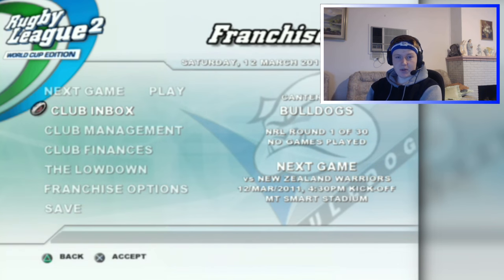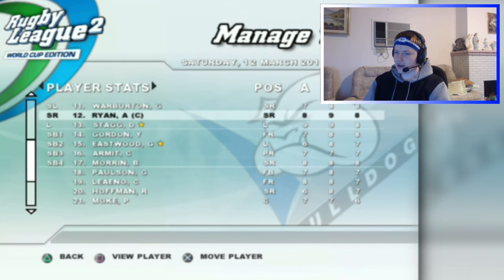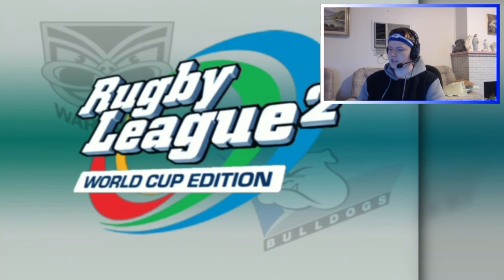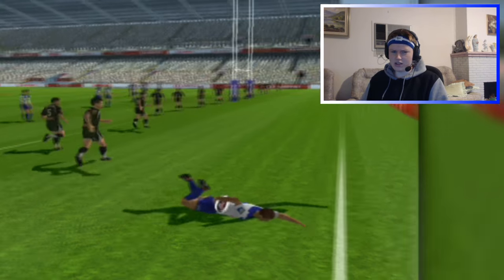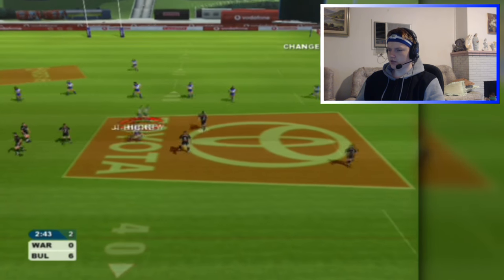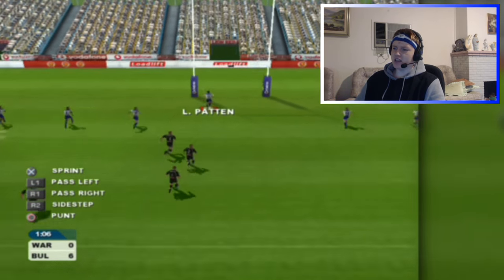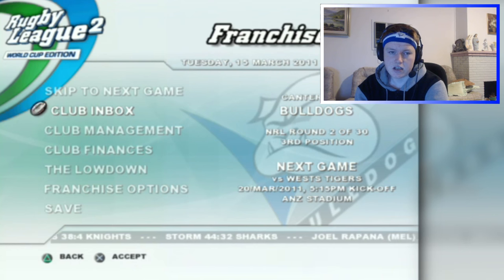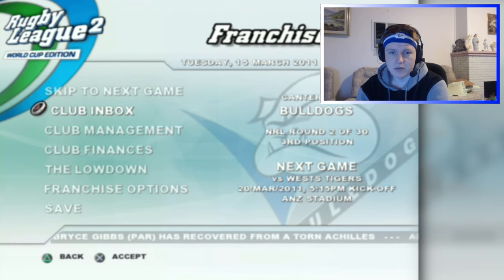RETRO RUGBY LEAGUE | RUGBY LEAGUE 2 WORLD CUP EDITION (PS2) #1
Just trying out something different here. Doing some throwback rugby league videos has been something that I've wanted to do. I did surprisingly well here. Oh and Yes, i'm very well aware that i look like a knob and that's exactly what i'm going for.